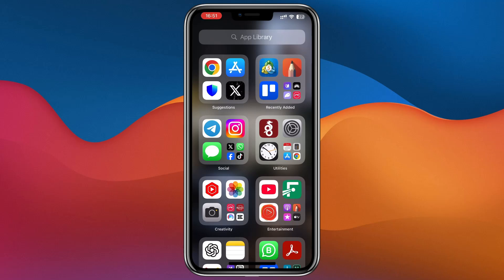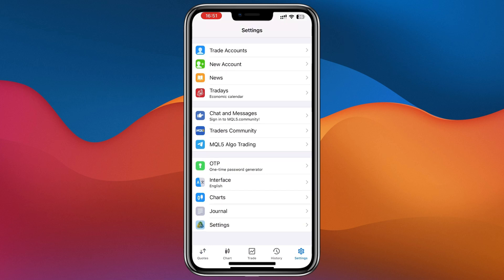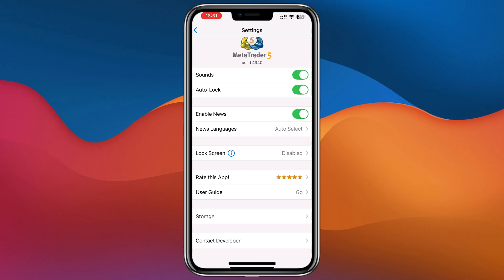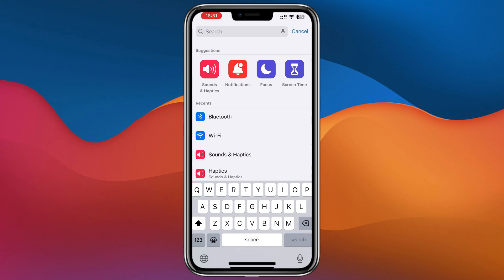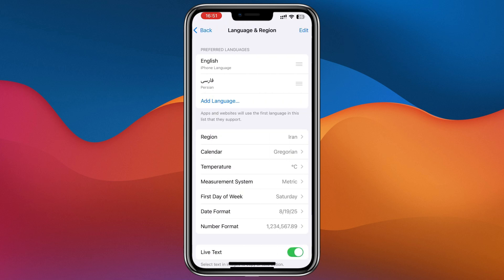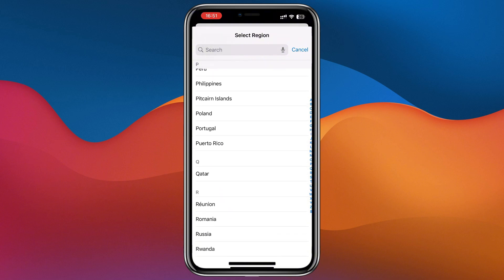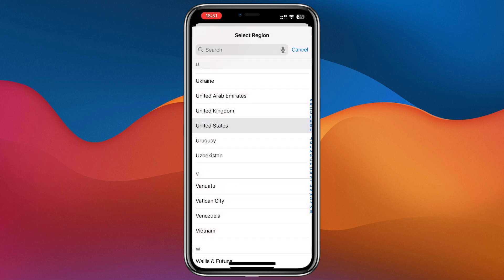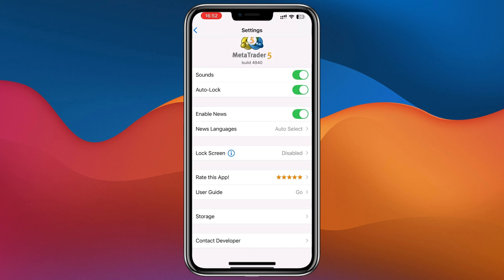How To Change Timezone in MetaTrader 5 (MT5) | Step-by-Step Guide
Need to change the timezone in MetaTrader 5 (MT5)? In this step-by-step guide, I’ll show you how to adjust or work around the timezone settings in MT5, so your charts match your local time. Perfect for traders who want accurate timing on their trades and analysis.